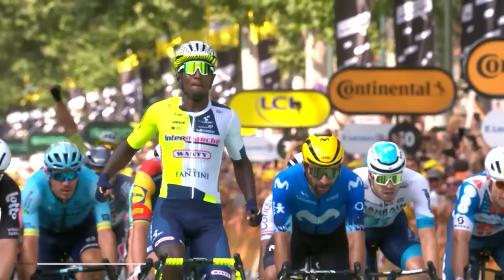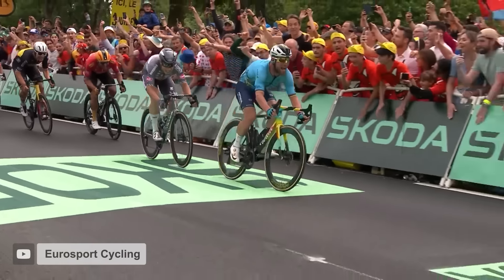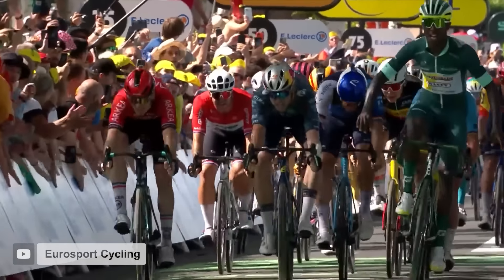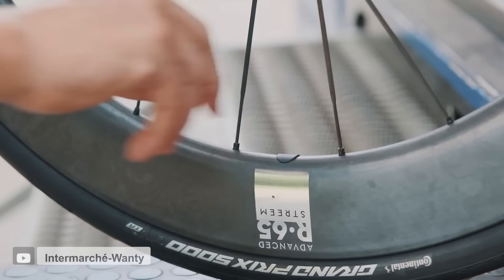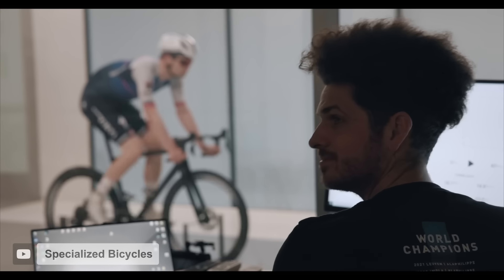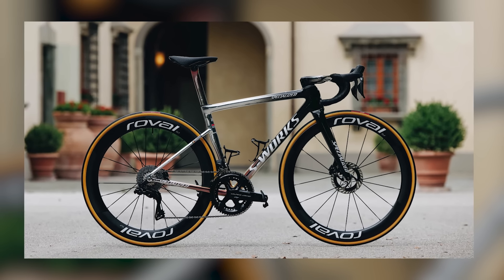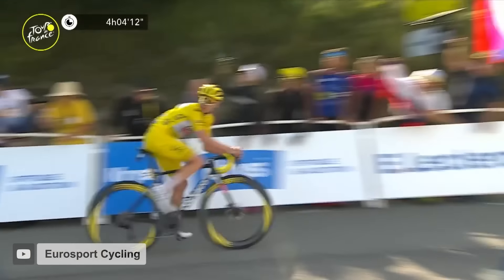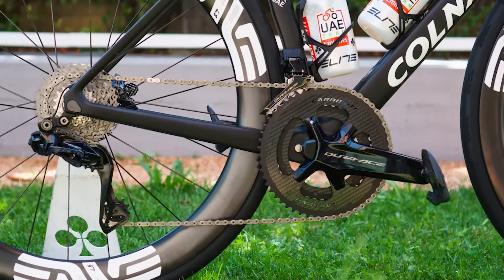Top 5 WINNING Bikes of the 2024 Tour de France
The 111th Tour de France is in the books, and in this video we take a look at the bikes the top riders used.

Find all the details and see how the bikes compare on our

TIMESTAMPS:
0:00 Intro
0:37 Mark Cavendish's Wilier Filante SLR
2:20 Biniam Girmay's Cube Litening Aero C:68X
4:05 Remco Evenepoel's Specialized Tarmac SL8
5:51 Richard Carapaz's Cannondale LAB71 SuperSix EVO
6:57 Tadej Pogacar's Colnago V4Rs
8:29 The Olympics are Next!